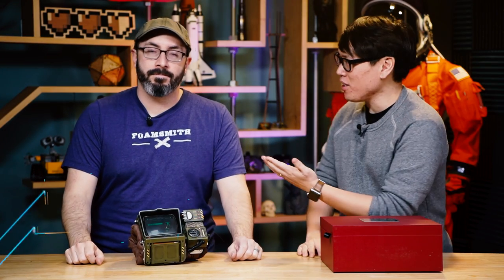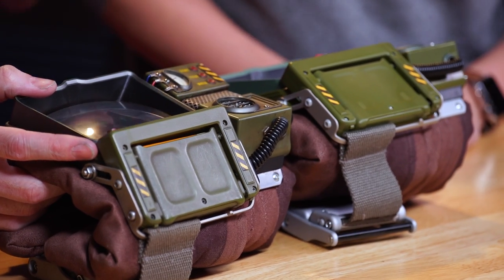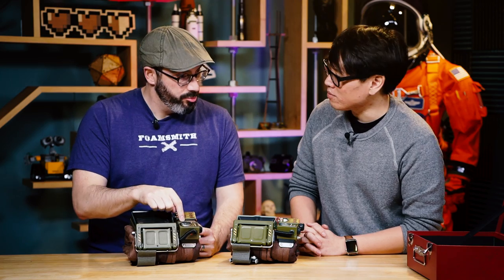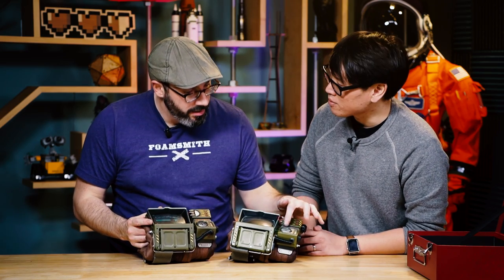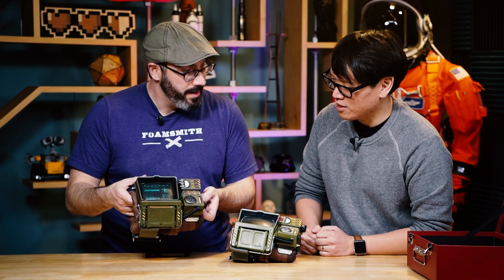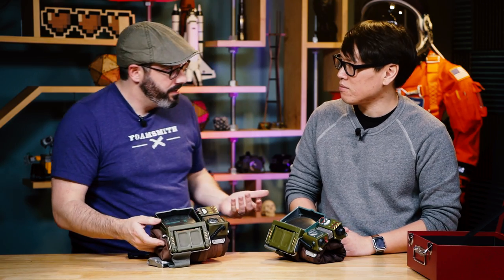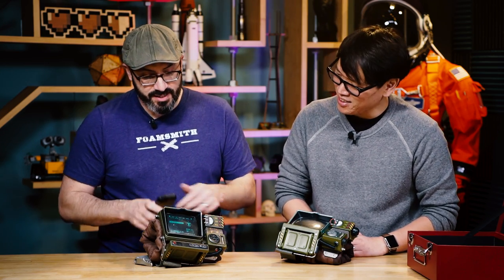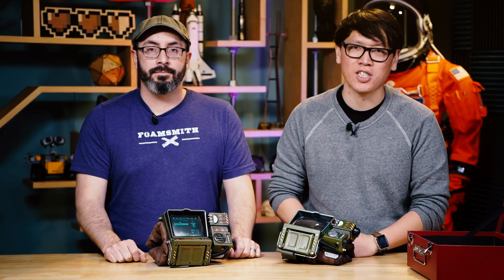Show and Tell: Pip Boy 2000 Mod!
Bill Doran of Punished Props Academy is in our studio for a few days for projects, and brought along his modded Fallout Pip Boy 2000! Bill walks us through the upgrades he made for this kit, including a new static display, lights, and an integrated bluetooth speaker!